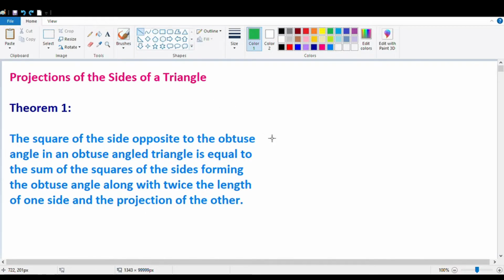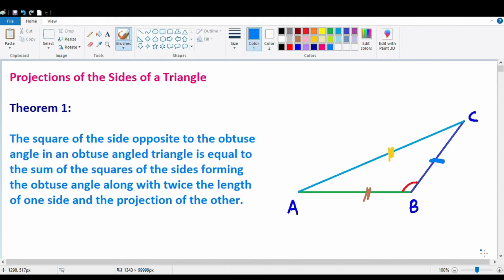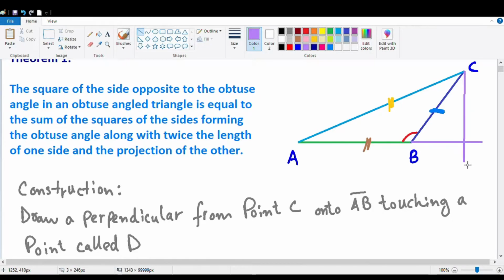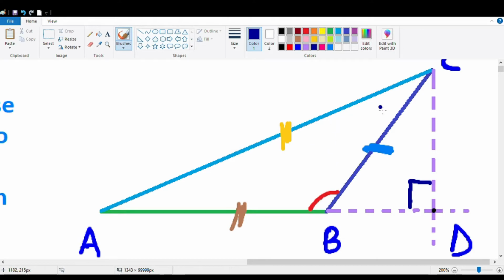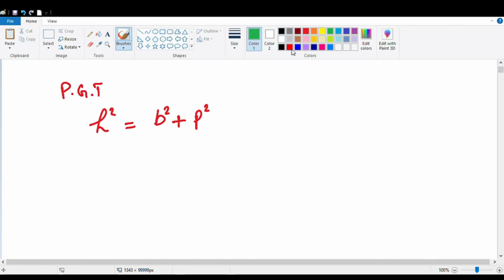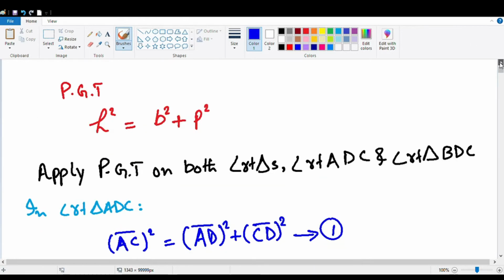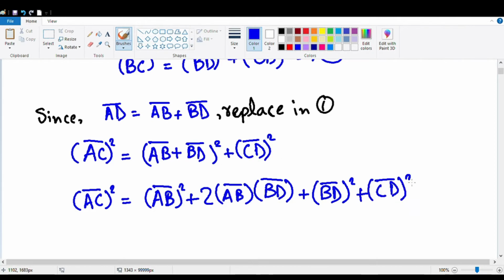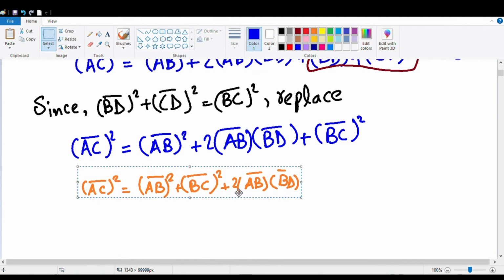Relation Between Squares Of The Sides Of An Obtuse Angled Triangle And The Projection Of One Side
This theorem shows the relationship between the squares of the sides of an obtuse angled triangle and the projection of one side on another side.
This theorem is in the 8th chapter of 10th grade Punjab textbook boards syllabus projection of a side of a triangle.
First we will understand the theorem, and then we will prove it using the Pythagoras theorem and good ol algebra, at the end we will have mastered another Theorem under our belts.